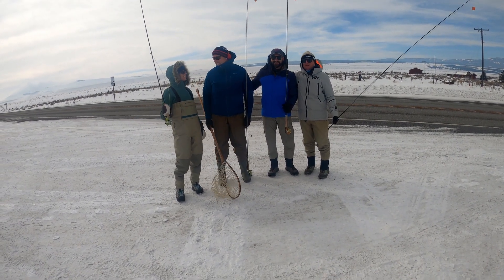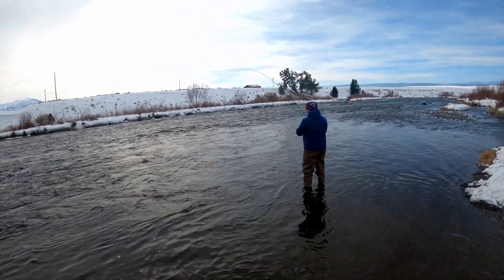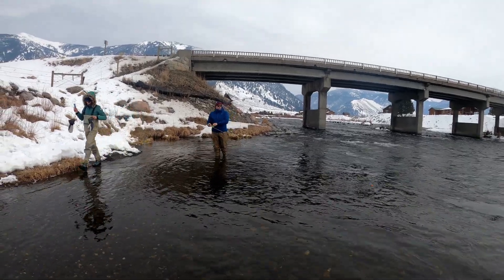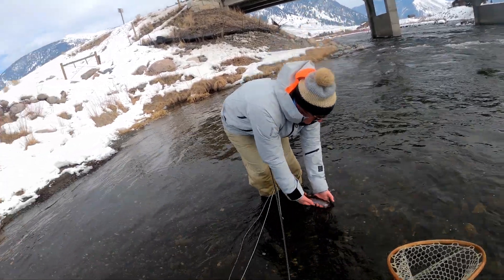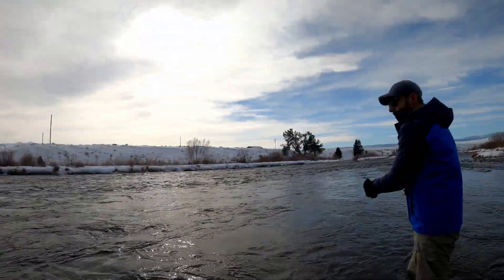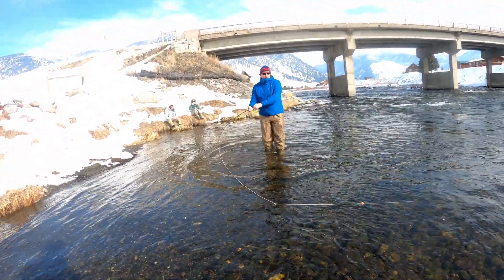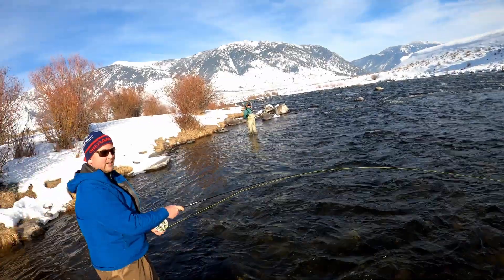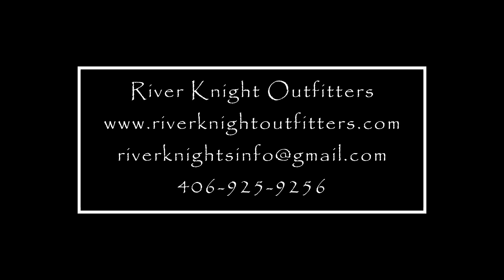Skiing at Big Sky why not a day on the Madison River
Taking a break from the skiing at Big Sky to catch some wild browns and rainbows on the Madison River.